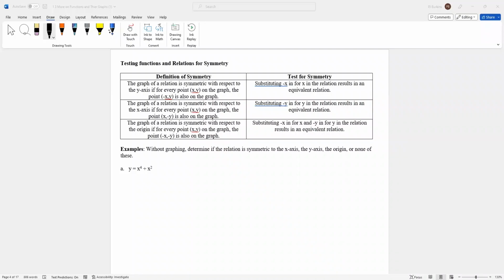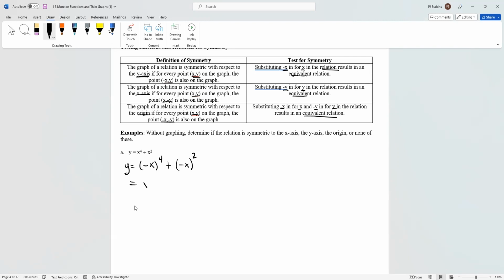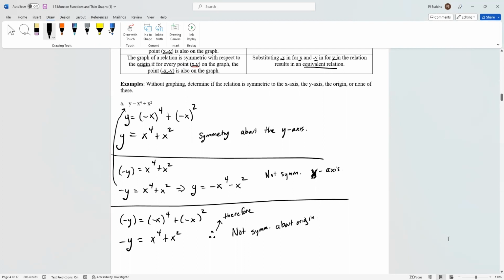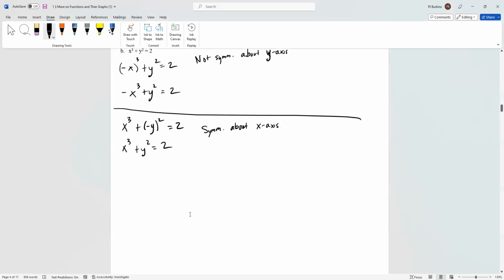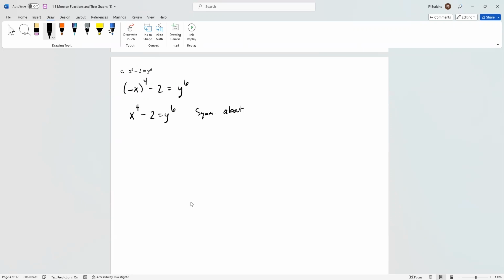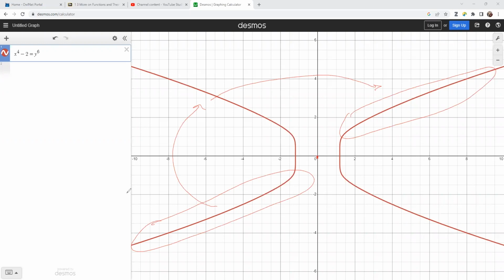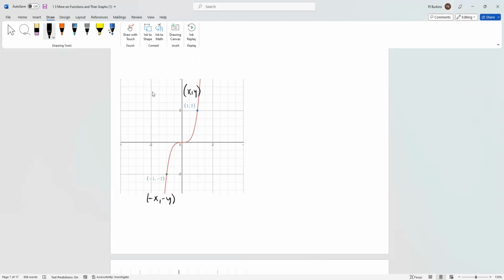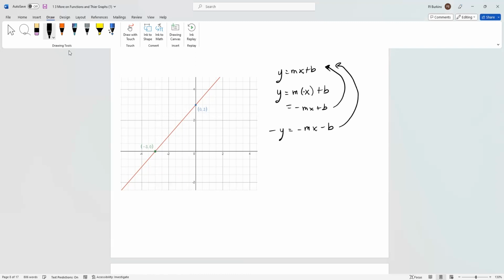1 3 2 More on functions and their Graphs